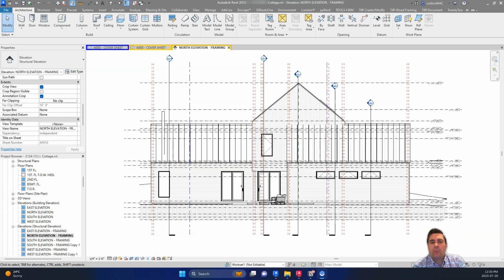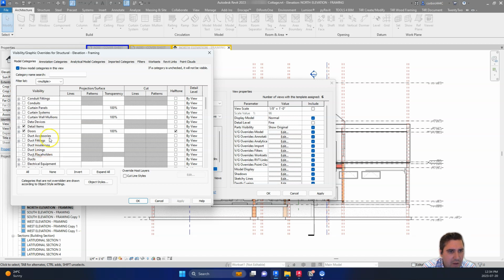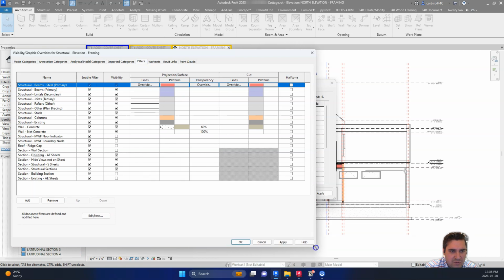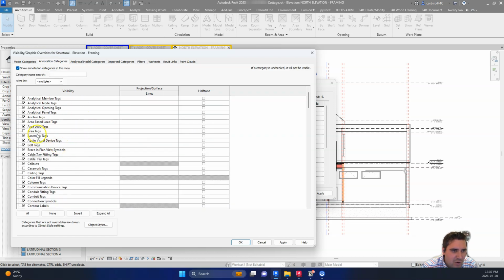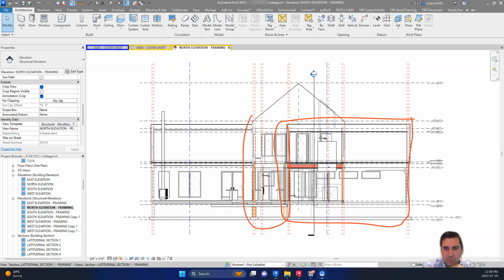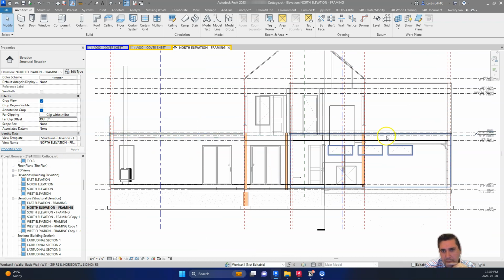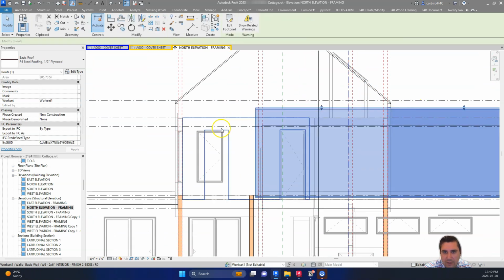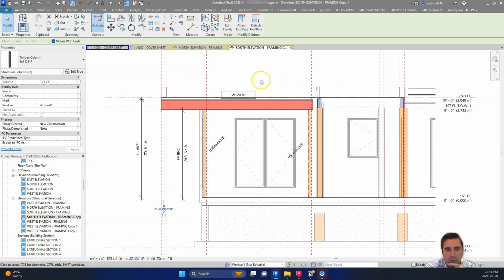Revit Tutorial - Setting up Framing Elevations